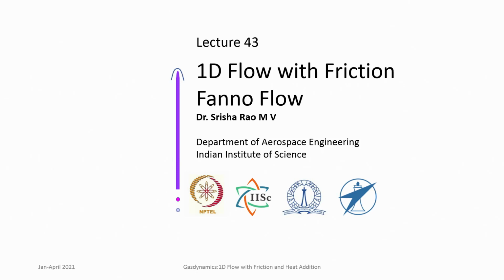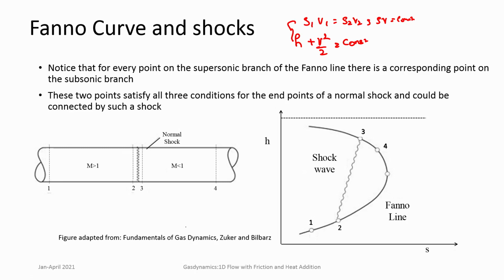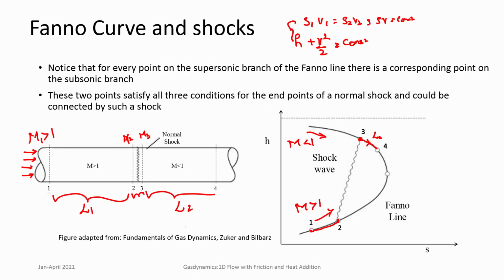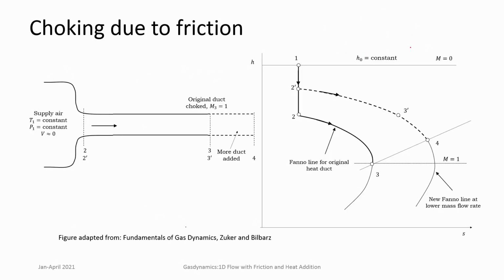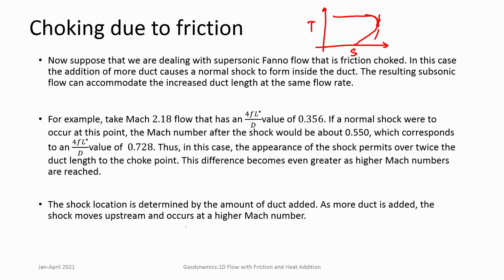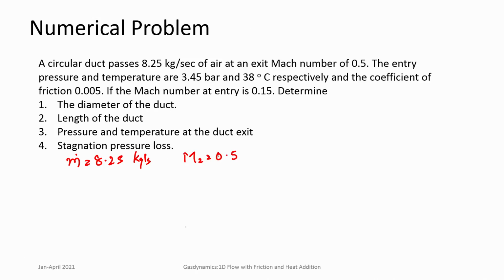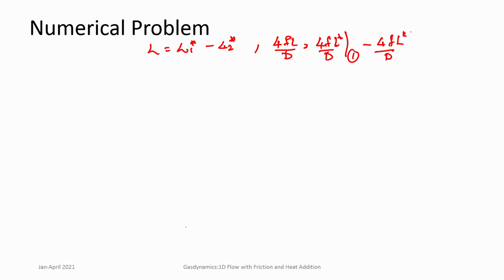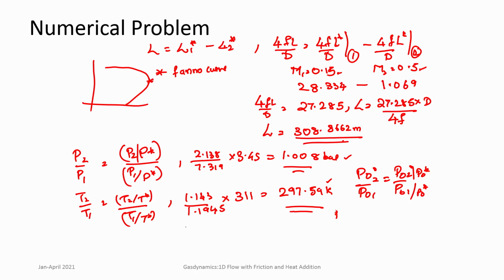lec43 1D flow with friction- Fanno flow- III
Normal shocks, Fanno line, frictional choking, influence coefficients, star duct length